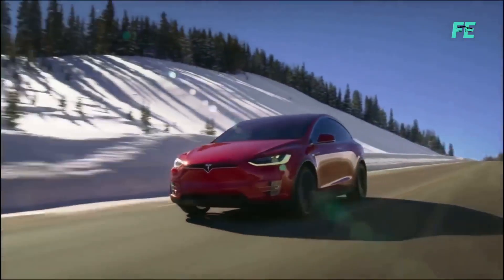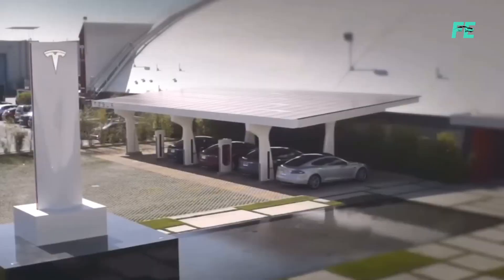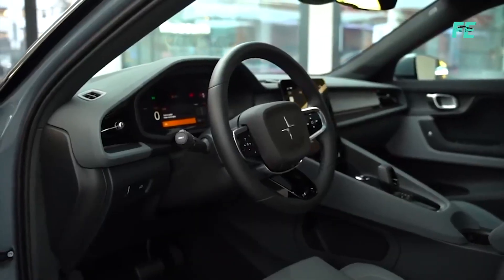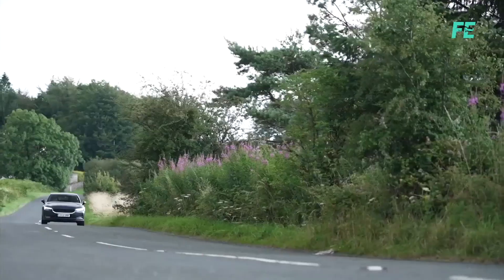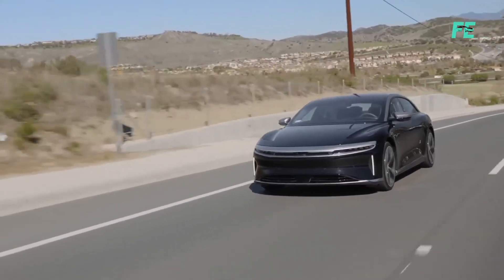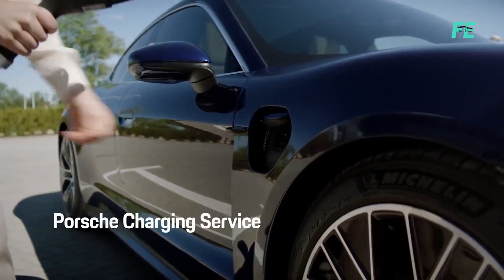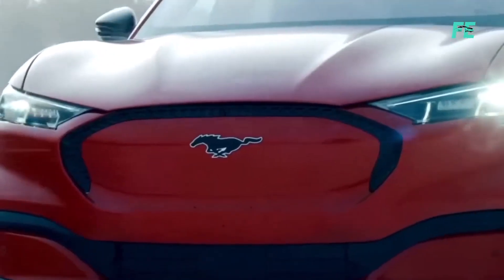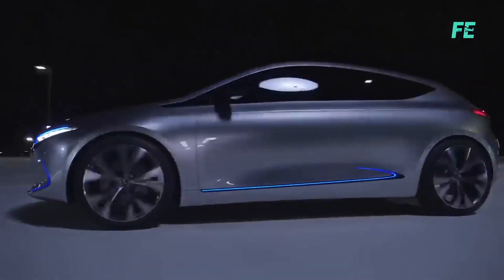Electric Cars Better Than Tesla (Tesla Stands No Chance) | Future EV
Looking for electric cars that outperform Tesla? In this captivating video, we explore a selection of remarkable vehicles that give Tesla a run for its money. From cutting-edge technology to exceptional performance, we delve into the world of cars better than Tesla.

Discover a range of electric cars that surpass Tesla's standards in terms of features, design, and overall driving experience. We showcase models that have gained recognition for their remarkable performance and efficiency, proving that Tesla isn't the only player in the game.

Curious about electric SUVs? We discuss powerful alternatives that outshine Tesla Model Y, offering superior comfort, space, and innovative features. If you're seeking electric sedans, we've got you covered too. Explore the realm of cars that outperform the Tesla Model 3 in terms of acceleration, range, and luxury.

We even address the highly anticipated question: "What car can beat Tesla Plaid?" Get ready to be amazed as we present formidable contenders that challenge Tesla's flagship high-performance model.

Join us as we explore the exciting world of electric cars better than Tesla. Buckle up and prepare to be blown away by the groundbreaking alternatives that are redefining the electric vehicle landscape. Don't miss out on this thrilling video that might just change your perspective on what it means to drive an electric car.